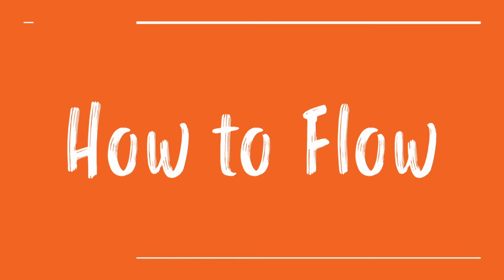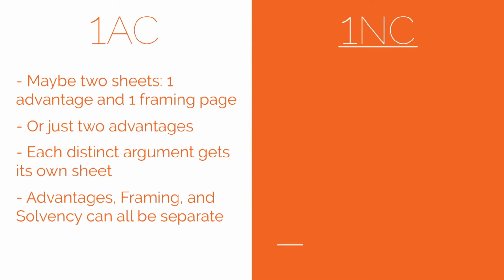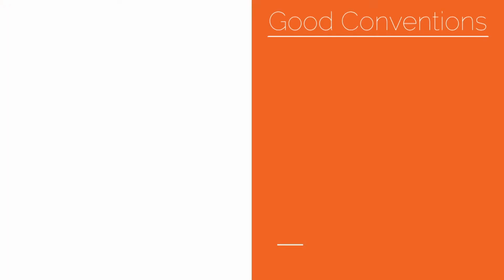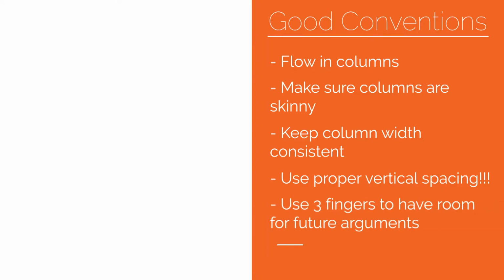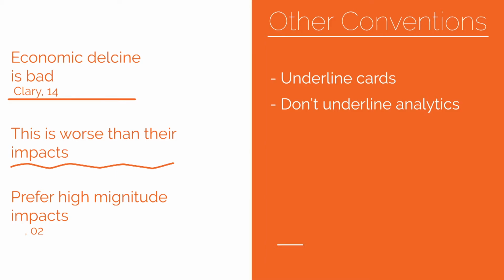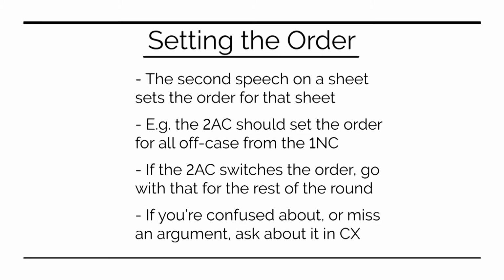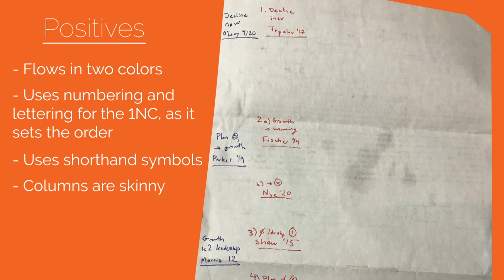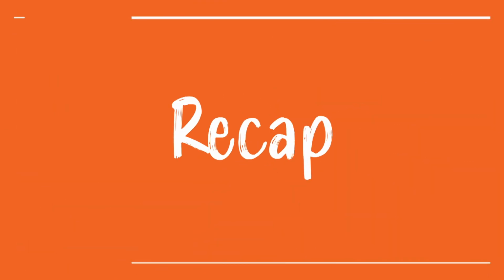How To Policy Debate 1.4 - Flowing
Today's video is all about flowing, the process by which debaters keep track of all of the arguments happening in a round.  This includes both general flowing knowledge that is applicable to all debate events, and specific flowing conventions unique to Policy Debate.  We also take some time to look at examples of good and bad flows, pointing out the successes and failures of each.  Key takeaways include keeping thin columns and a lot of spacing between arguments on your flows.  A lot of work goes into these videos, so thanks to everyone who watches them!

(more memes but still good)